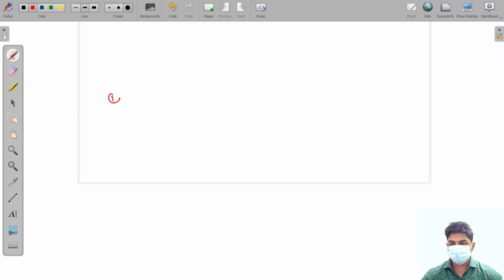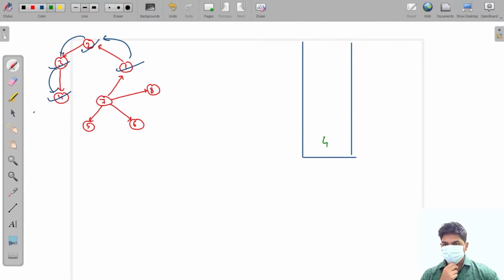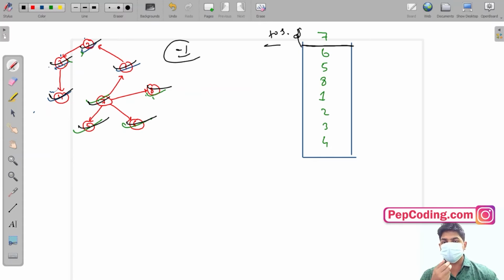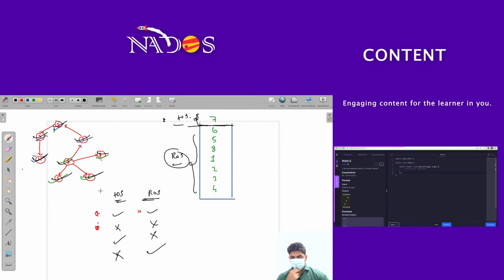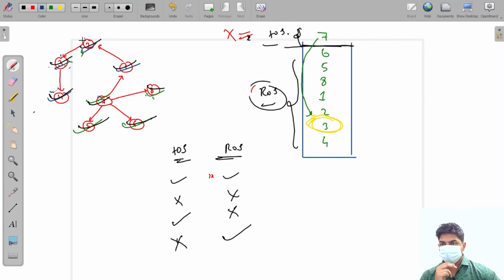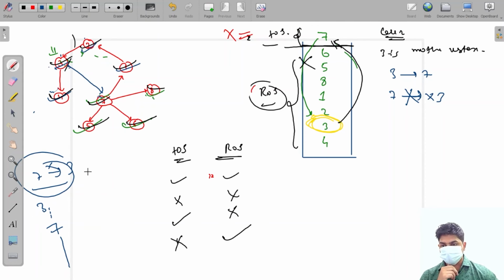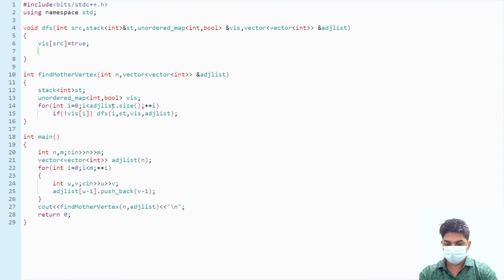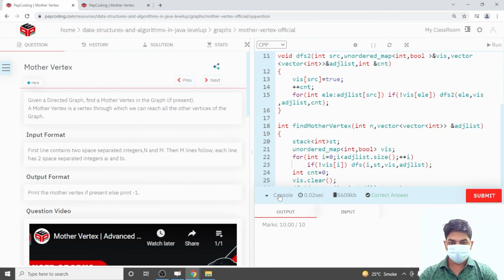Mother Vertex Hard | Module : Graph | In English | CPP | Video_38